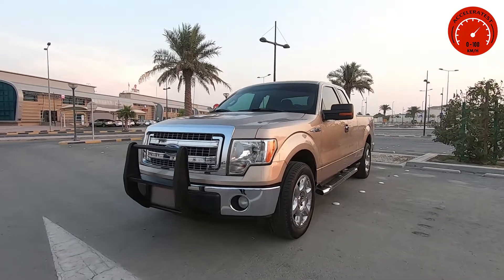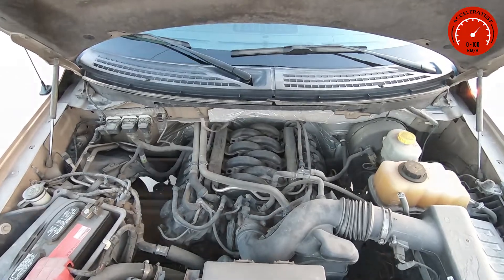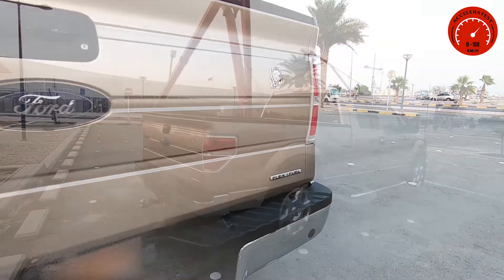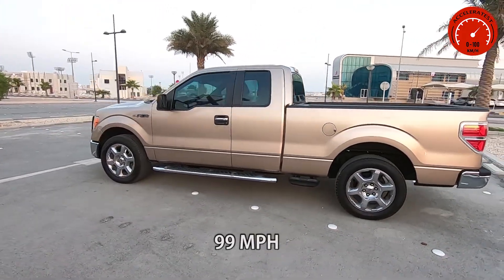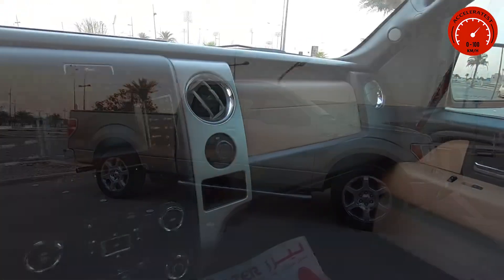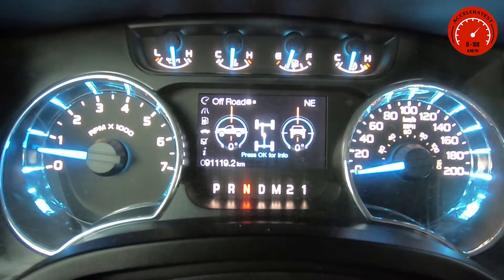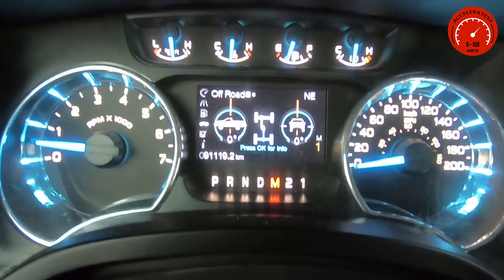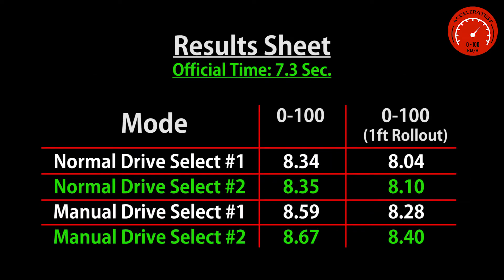How does a (2014 Ford F-150 V8) accelerate after 5 years!!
2014 Ford F-150 SuperCab 5.0L V8, brief performance specs as specified by the manufacturer (Engine, Transmission, Power, Torque, Top speed, Fuel Economy Combined Between City & Highway, Weight & Acceleration) and testing the acceleration 0-100 km/h (0-60 mph) time in Normal Drive Select & Manual Drive Select.